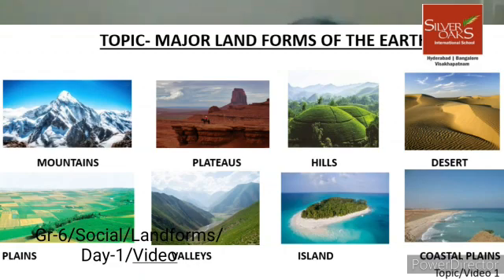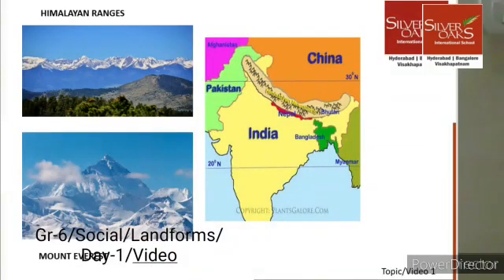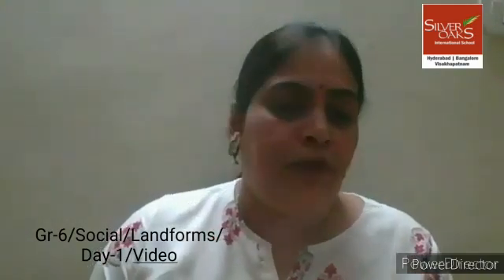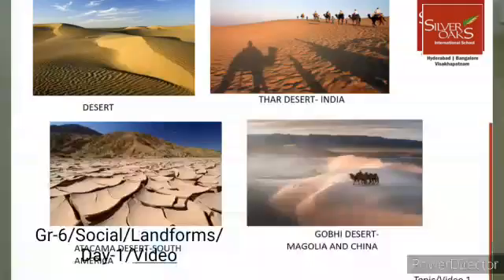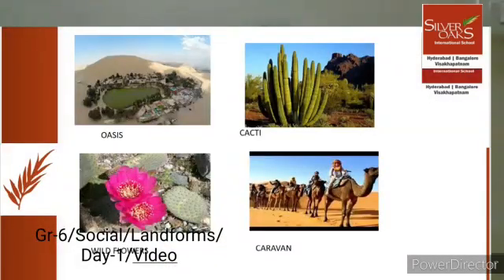sunitha video day 1 social